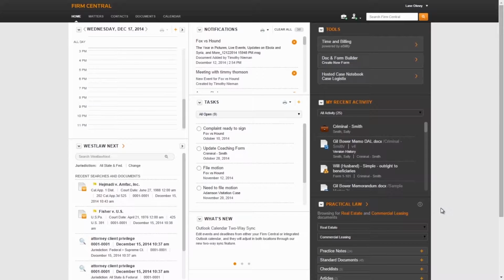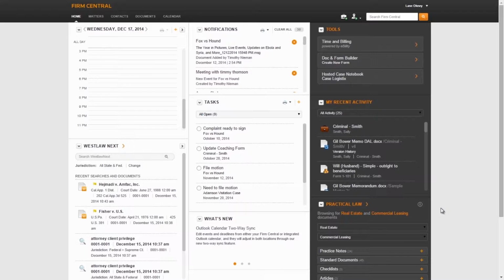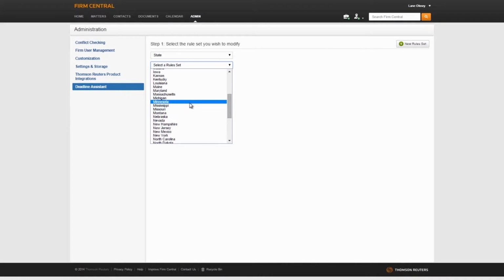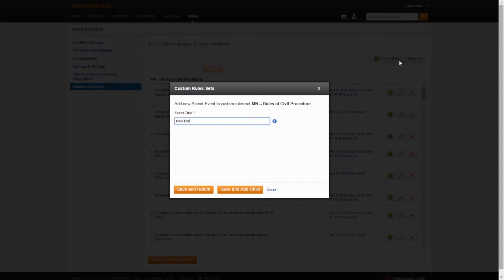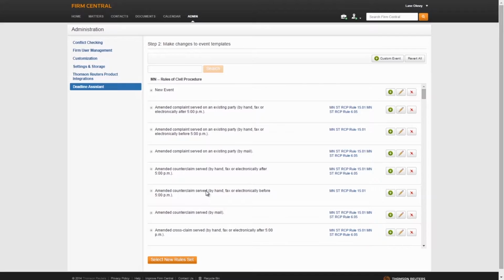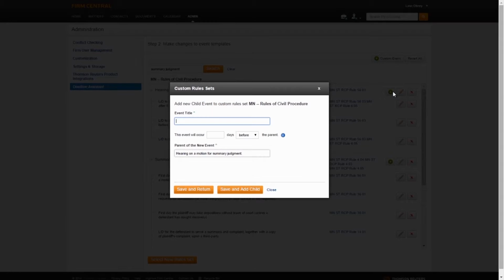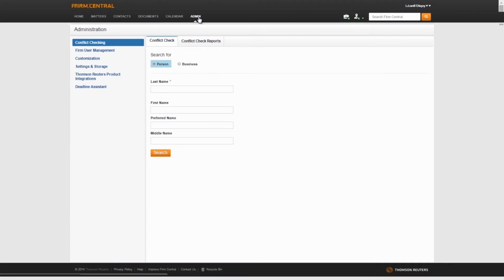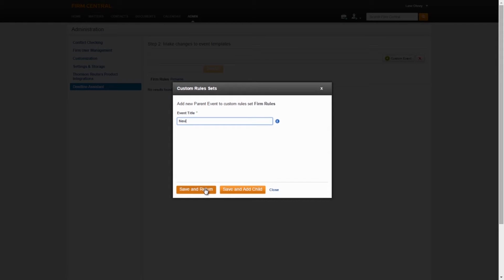Firm Central - Customize your law firm workflow with Deadline Assistant